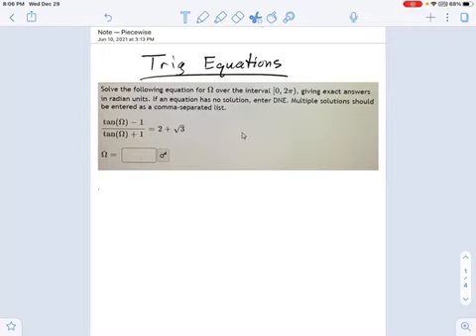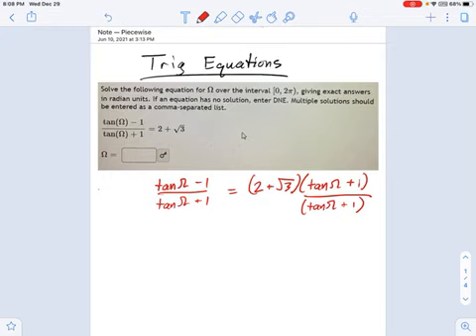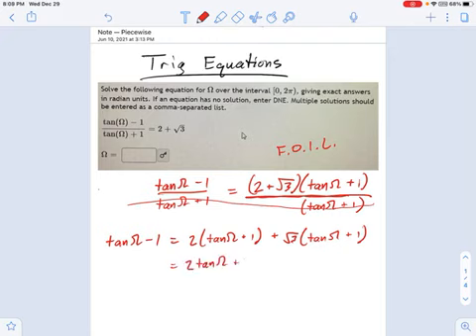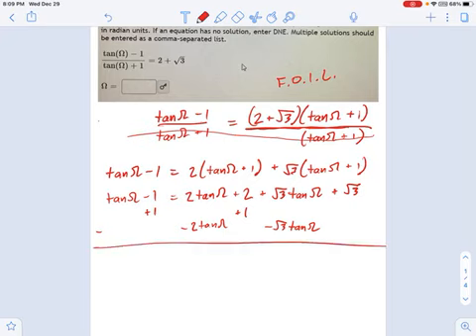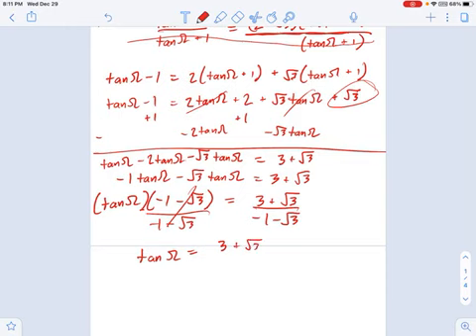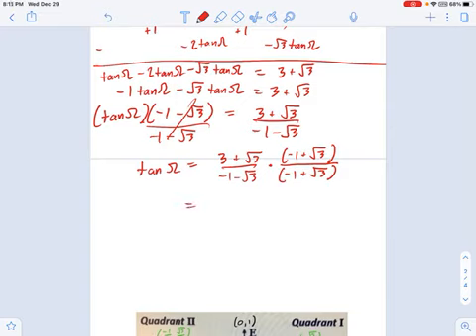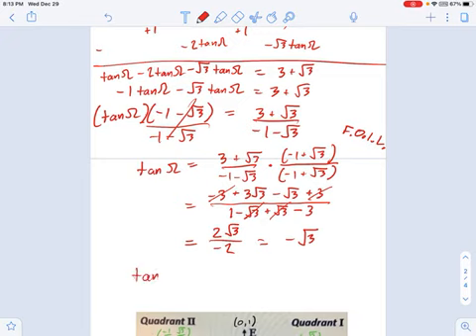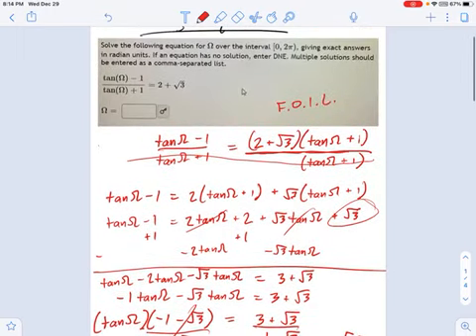SM3.10.14 - Intro Solving Trig Equations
Murphy Math --
Introduction to solving trigonometric equations.  Includes example of rational expression of tangent functions.  Equation is solved using common denominators, multiplication and grouping of common terms, and isolating the Tangent function.  Final expression with radicals must be rationalized.  Does not include Sine, Cosine, Cosecant, Secant, or Cotangent functions, but the techniques are similar.  All solutions are special angles found using the Unit Circle.